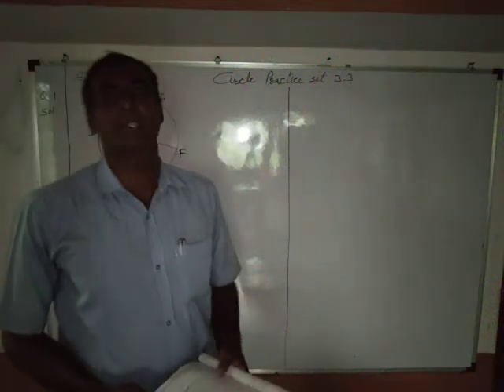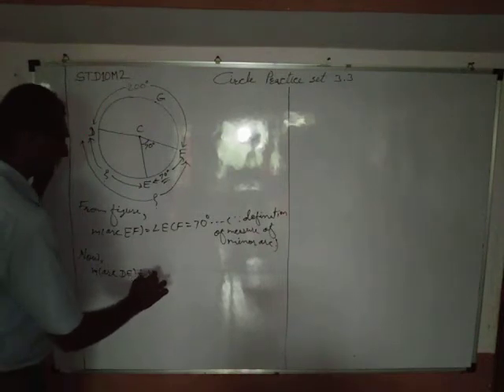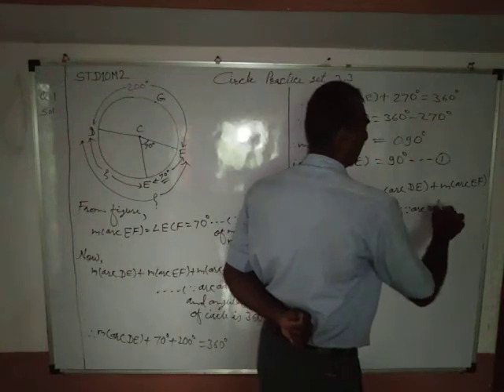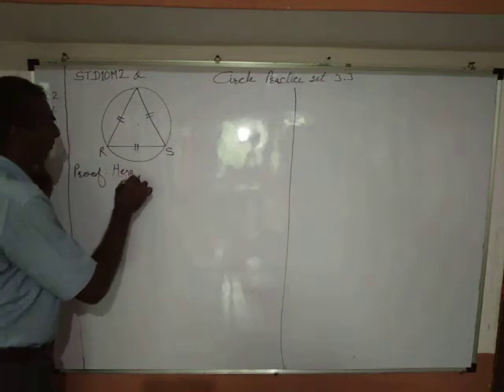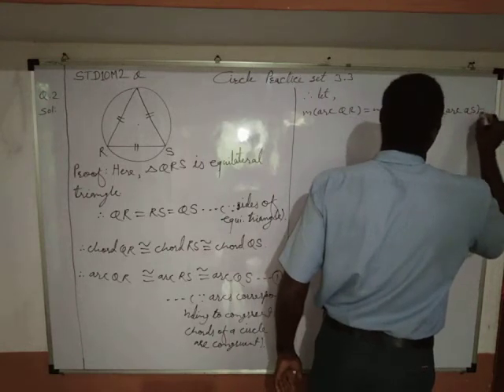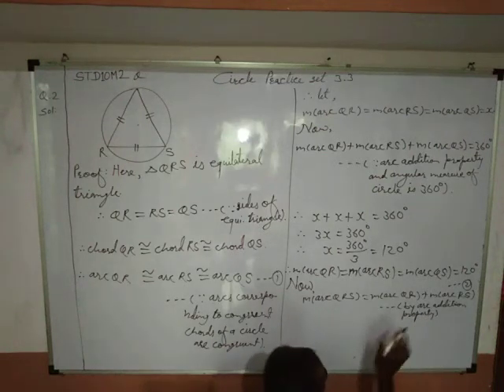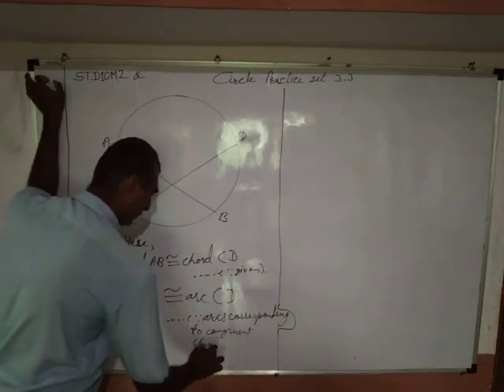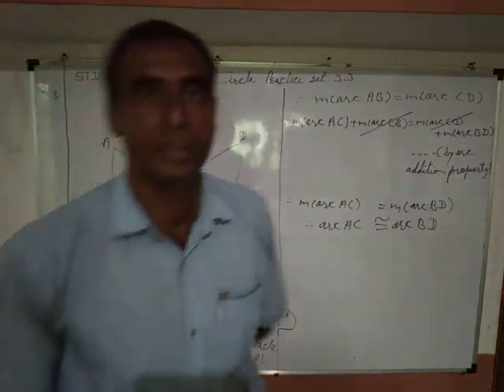STD10M2 CIRCLE Practice set 3.3